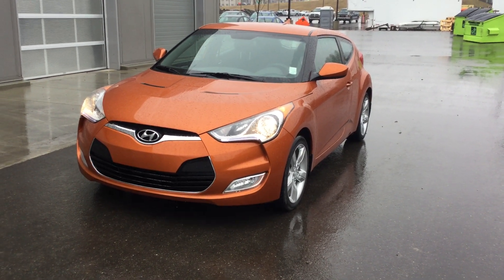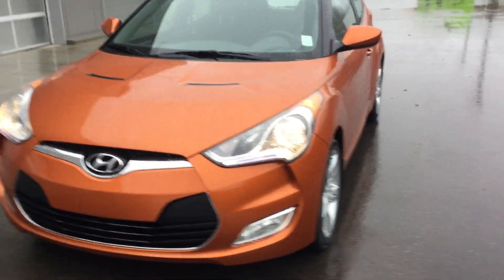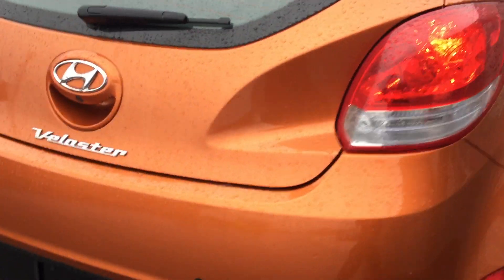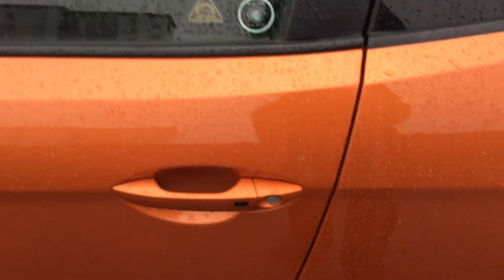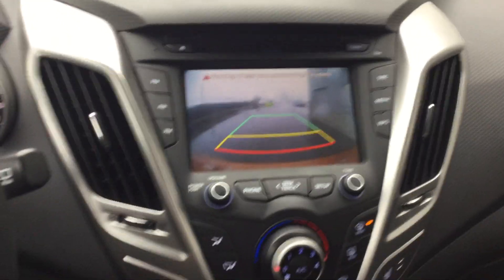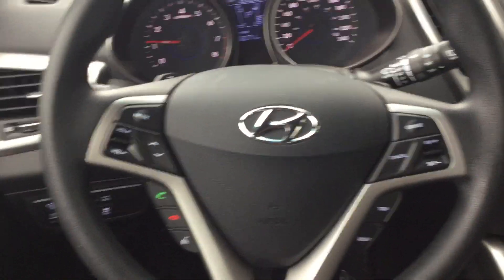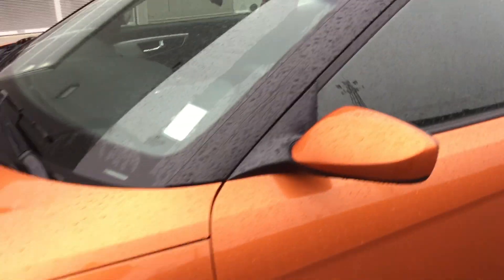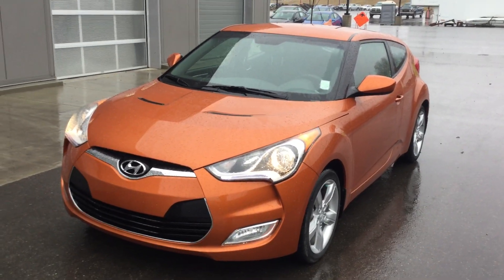Hyundai Veloster || Edmonton Hyundai Dealer